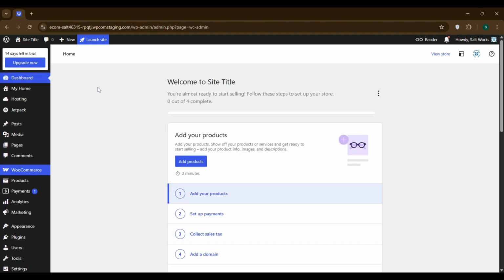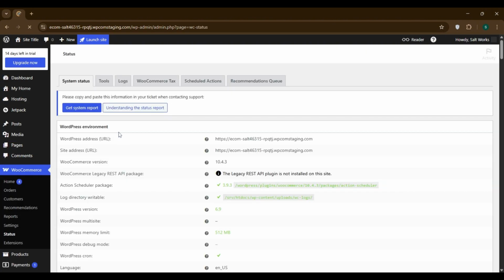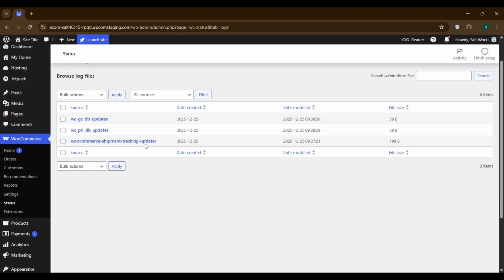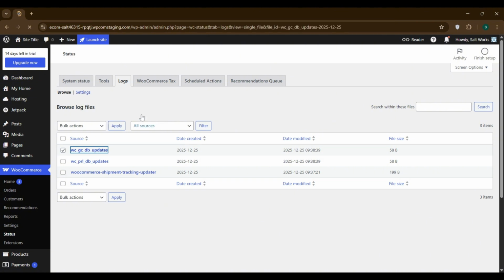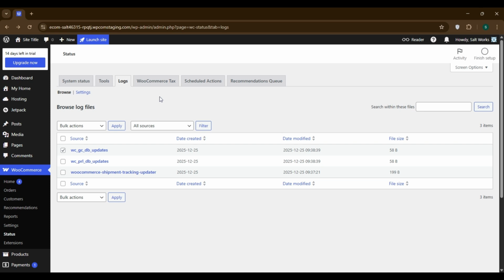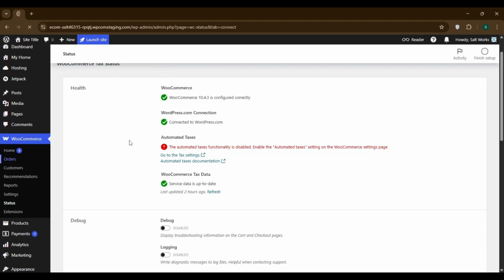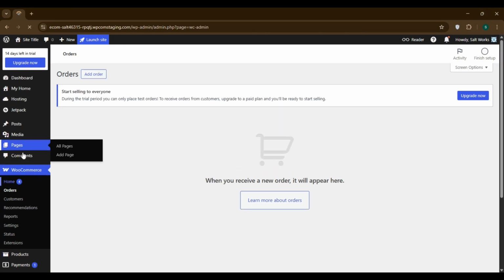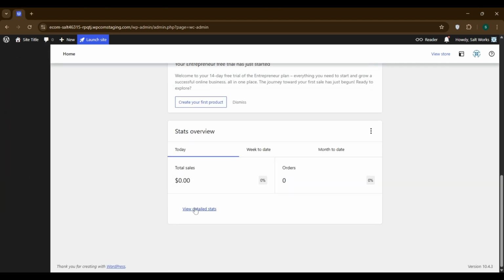How to Monitor Store Activity and Logs in WooCommerce Free 2025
Want to keep track of your WooCommerce store activity and logs without paying for premium plugins? 🚀
In this quick tutorial, I’ll show you step by step how to monitor your store in 2025 — even if you’re using the free version.

You’ll learn how to:
✅ View detailed order and customer activity logs
✅ Track changes made by admins and users
✅ Identify errors and potential issues early
✅ Use built-in WooCommerce features to stay on top

By the end of this guide, you’ll have full insight into your WooCommerce store activity for smoother management!